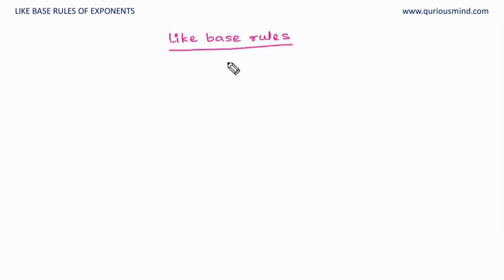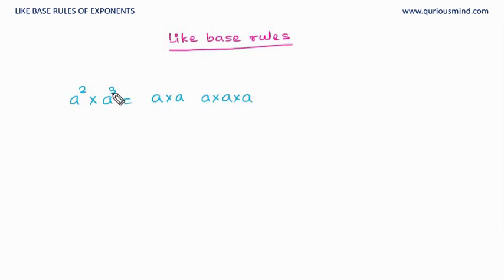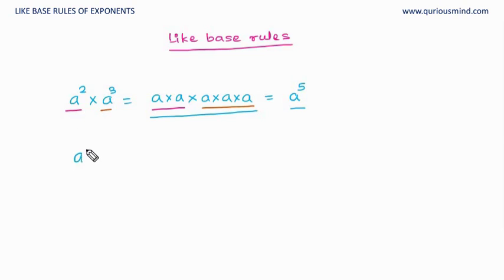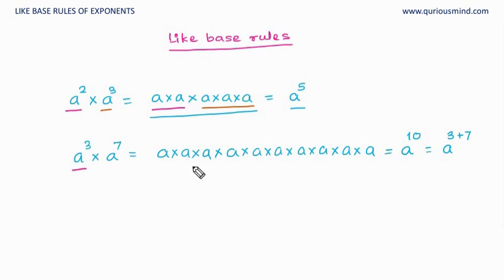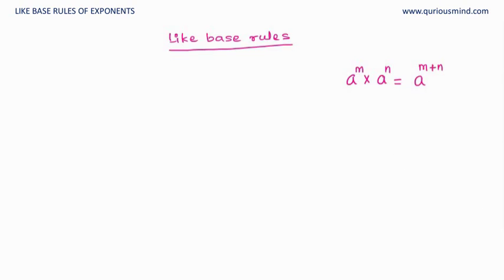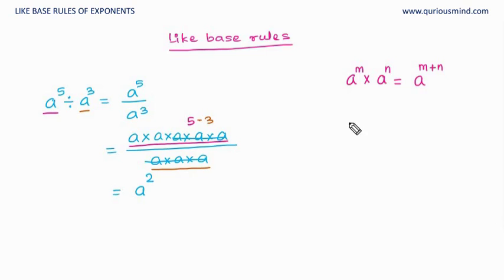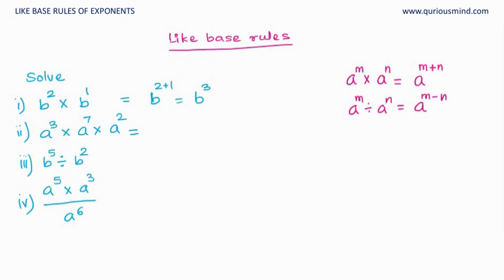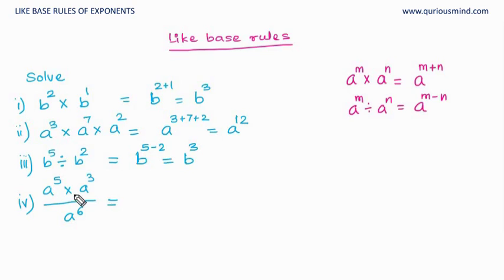Exponents - Like Base Rules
In this video we will learn rules of exponent operations. Here we will talk about like base rules.